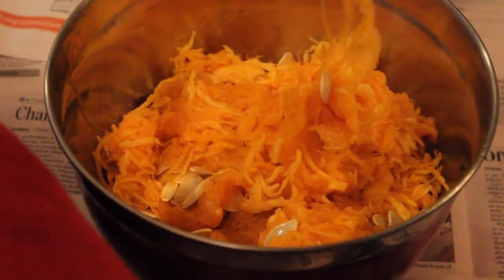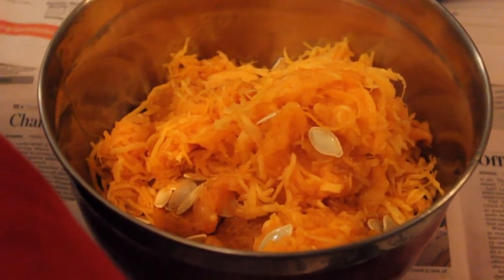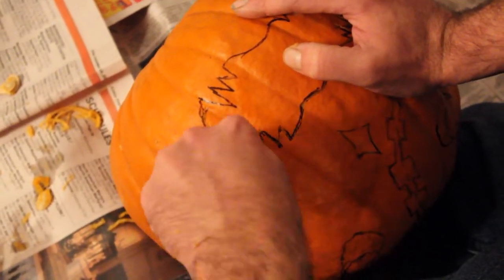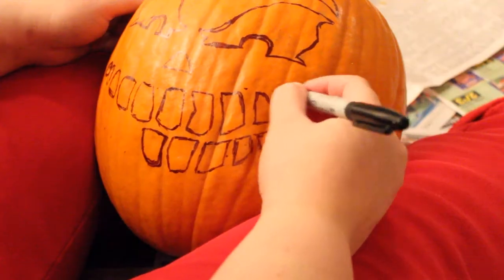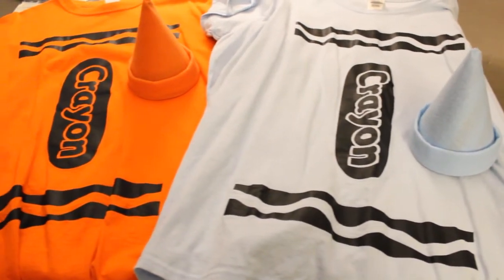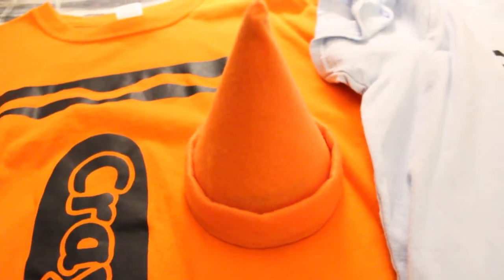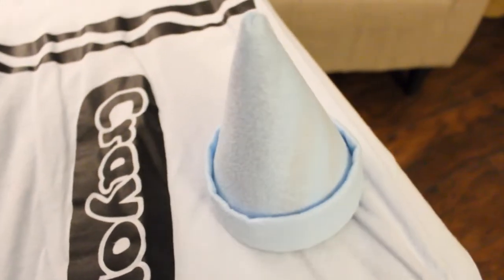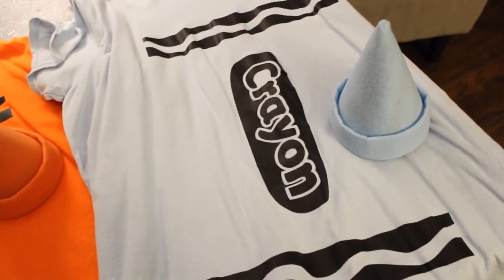PUMPKIN CARVING + DIY CRAYON BOX AND COSTUMES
A quick overview of our adventures for Halloween this year. Check out how I created a crayon box and crayon hats for our costumes and the pumpkins we carved! Hope you all had a fun Halloween!!

Made something from one of my videos? Share it with me! I'd love to see your creations!